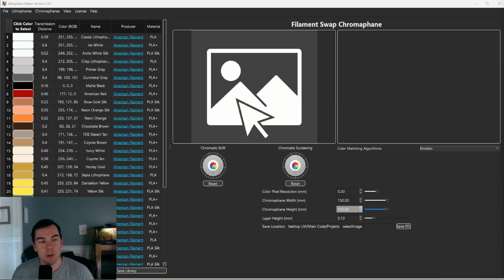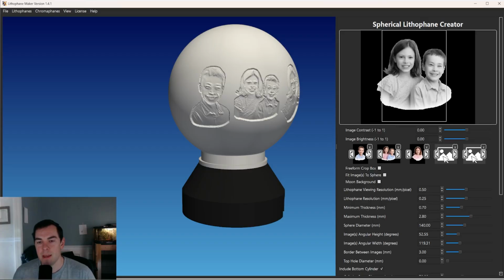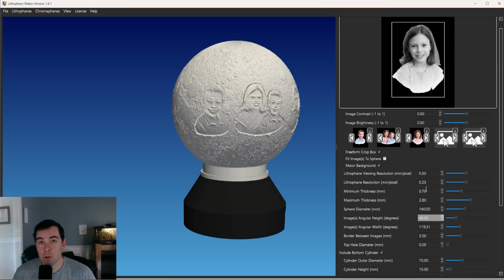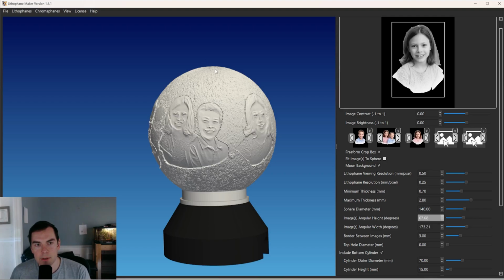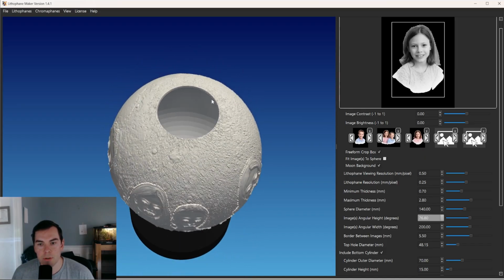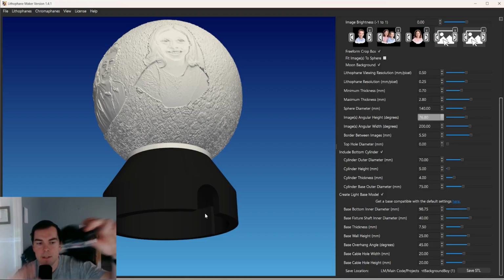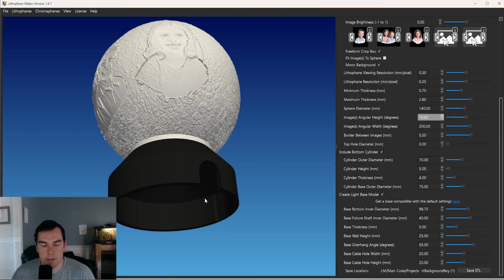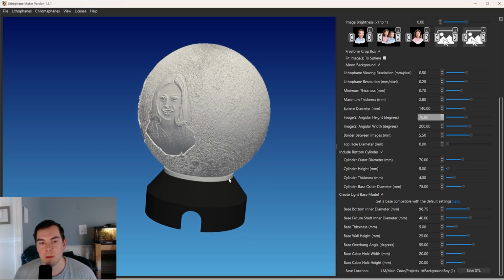Mind-Blowing 3D Printed Moon Lamp Lithophane Sphere with Lithophane Maker Desktop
Find all the filaments you need for chromaphanes or lithophanes

You can find the light base that I used